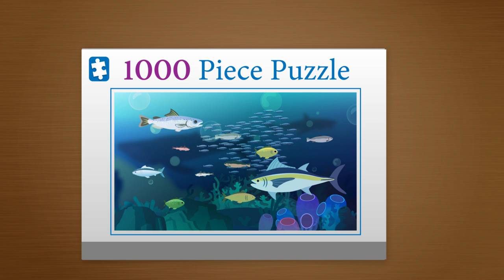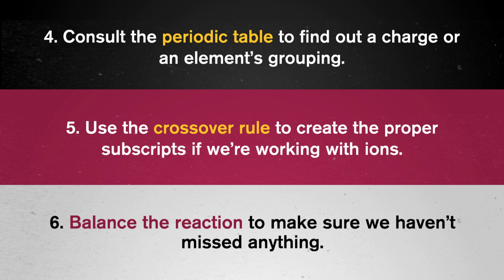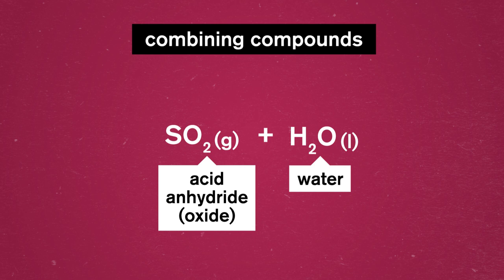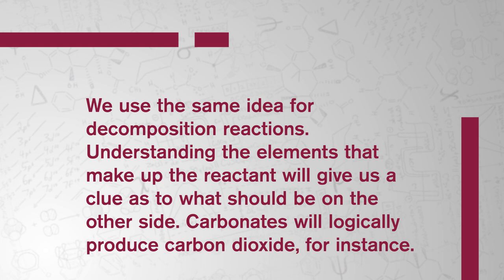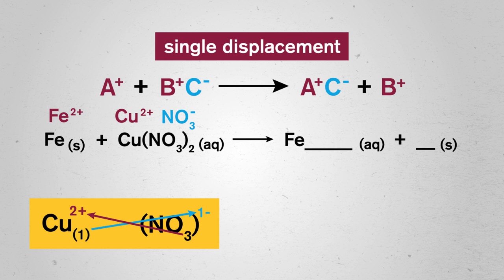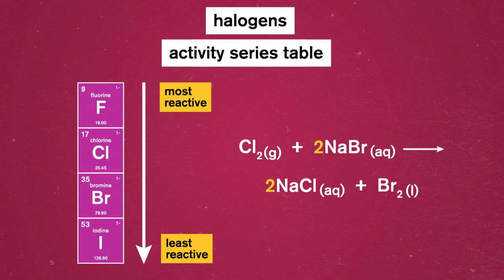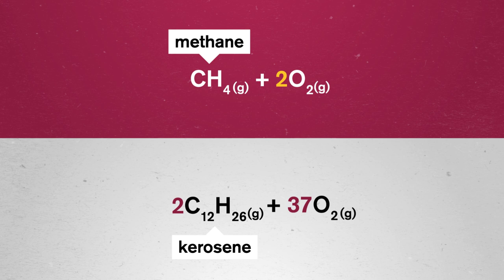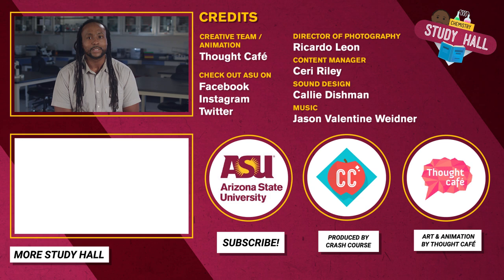Reaction Predictions: Study Hall Chemistry #4: ASU + Crash Course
In chemistry, coming up with the products in chemical reactions can feel like we’re doing a puzzle. We fit substances together in a partial picture and predict what the final outcome will look like. And the nice thing is, just like a puzzle, we can take it one piece at a time and look for patterns until we have our result. In this episode of Study Hall: Chemistry, Will takes us through some puzzle solving techniques we can use to make predicting our reactions is much easier.